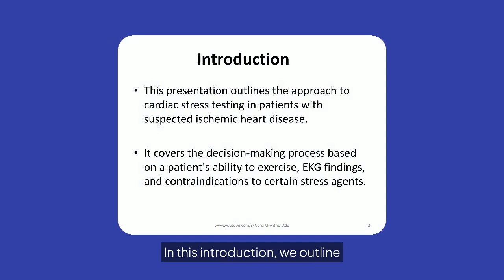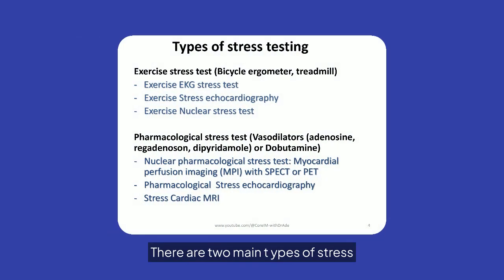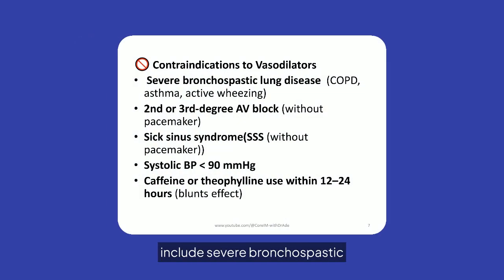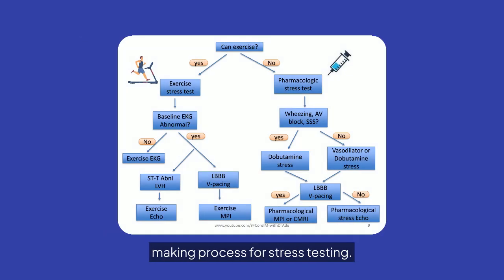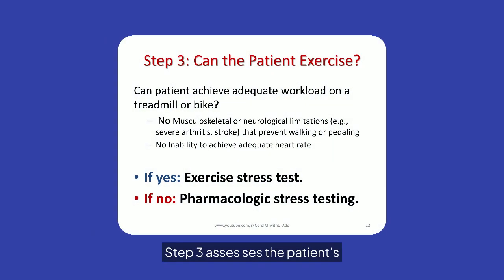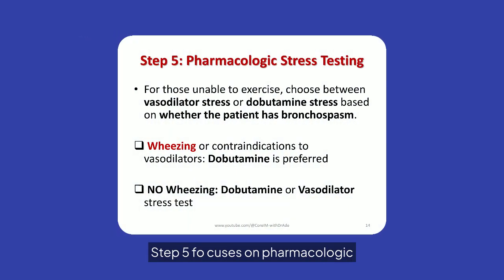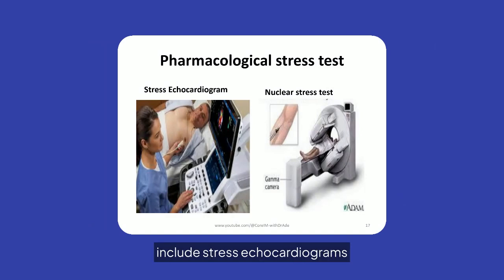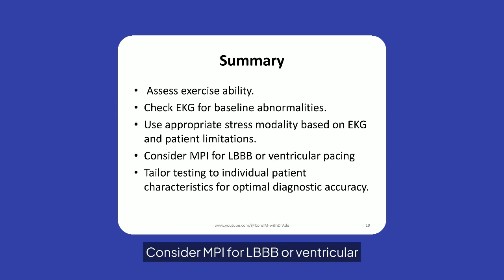"Which Cardiac Stress Test? A Step-by-Step Clinical Algorithm"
🎯 Which Cardiac Stress Test Should You Order? | Step-by-Step Algorithm Explained!

Confused about whether to choose an exercise EKG, echo, or nuclear stress test? Not sure when to go pharmacologic or what the contraindications are?

In this high-yield video, Dr. Ade breaks down the cardiac stress testing algorithm with clear animations and clinical reasoning to help you:

✅ Decide between exercise vs pharmacologic tests
✅ Choose the best modality: ECG, Echo, or Nuclear
✅ Understand key indications and contraindications
✅ Master the decision-making process with real-world clarity

Perfect for medical students, residents, IMGs, and clinicians prepping for boards or patient care.